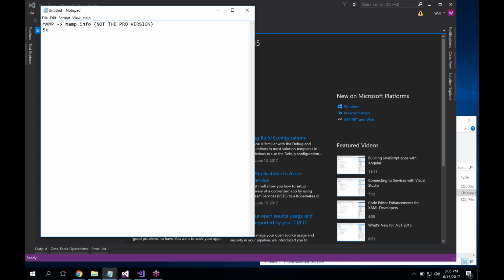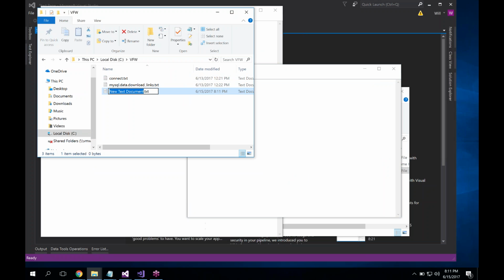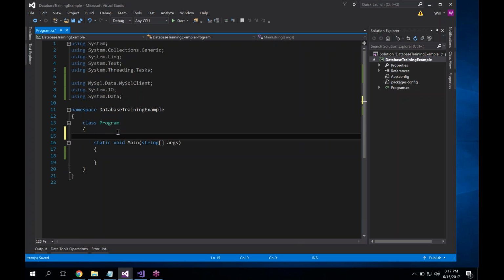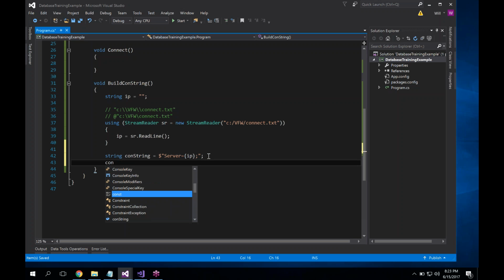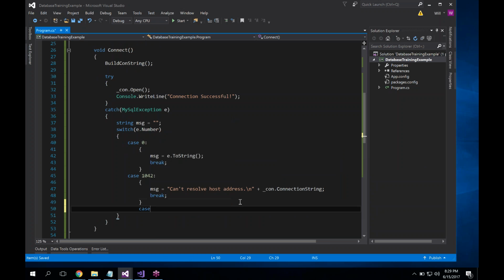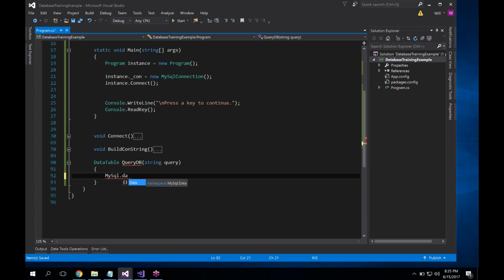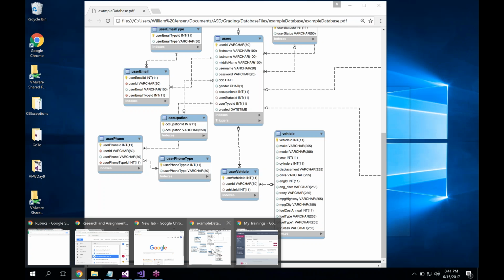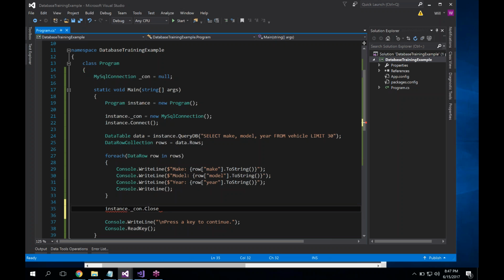ASD C# and Databases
Discusses the required software and Database setup and then shows the process for connecting to a MySQL database, running a query, accessing the results, and closing the connection.